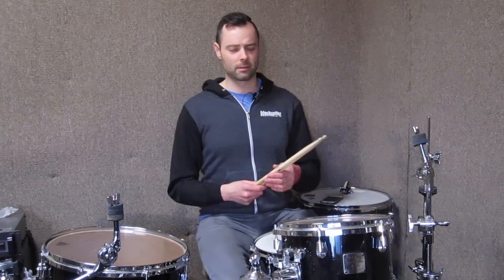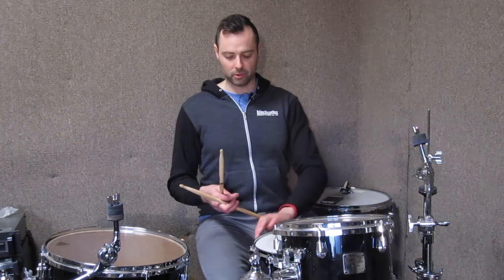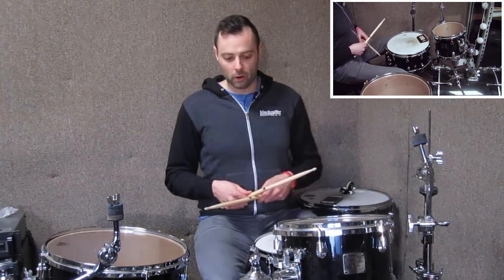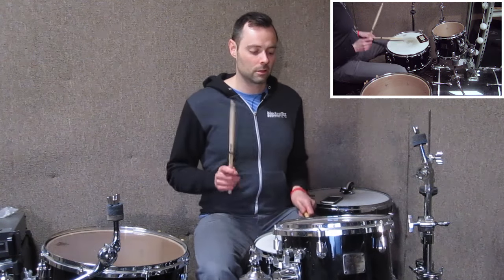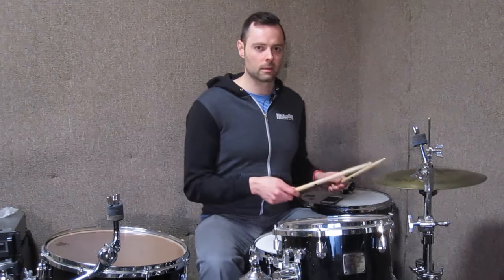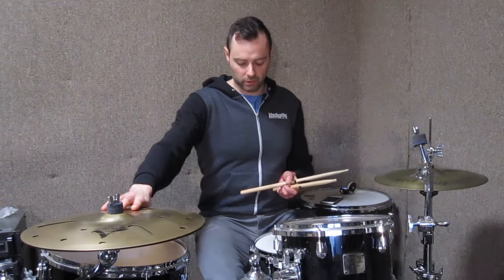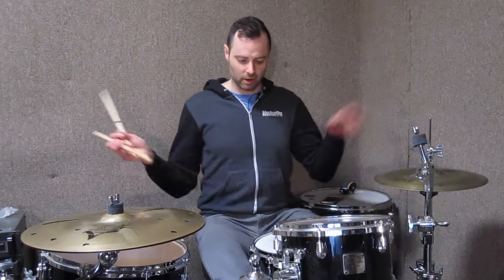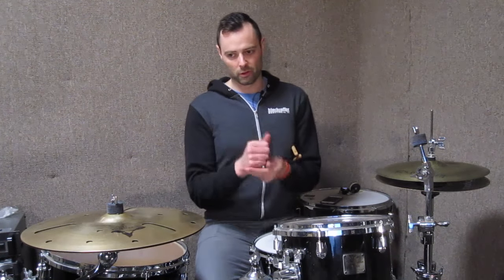Three Hacks to Open Your Drumming - The 80/20 Drummer